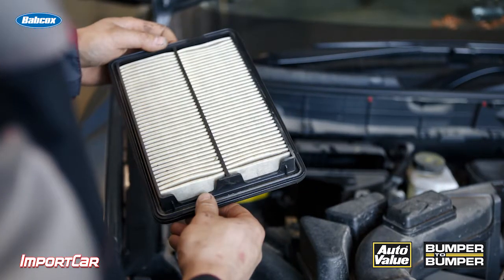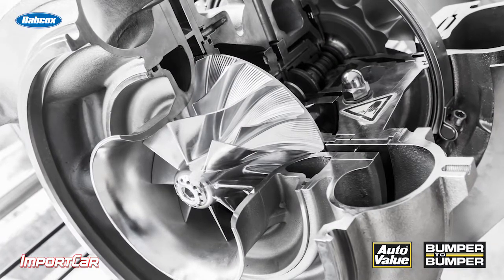Turbocharger Turbine Damage | Tech Minute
A turbocharger can spin at more than 100,000 RPM. Even a small piece of debris can cause damage to the blades of the compressor’s turbine. What protects the turbine is the air filter. If the air filter or housing is damaged, it can allow unfiltered air to reach the turbocharger. The signs of a damaged turbocharger could be noise, loss of power and codes related to a loss of boost.